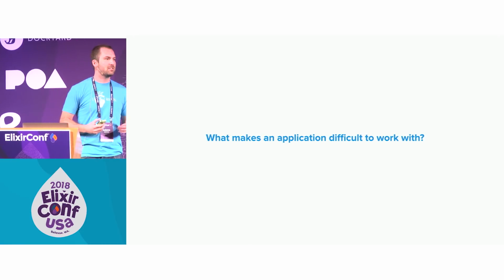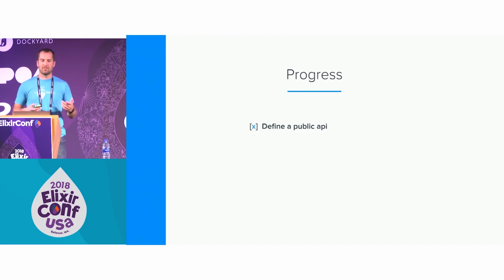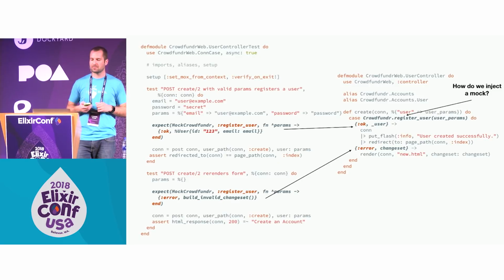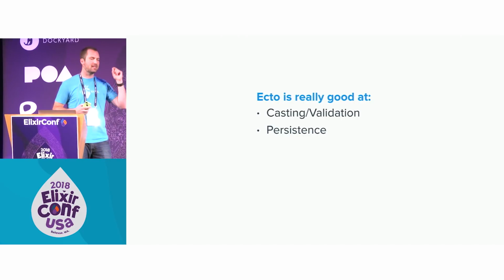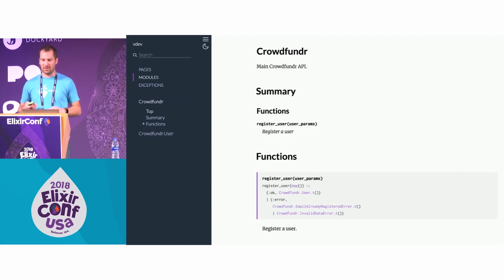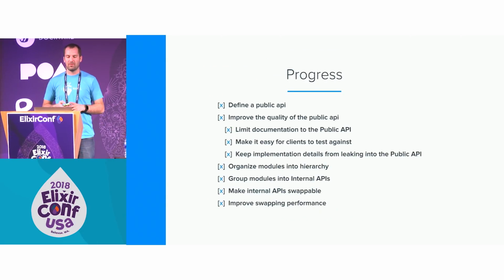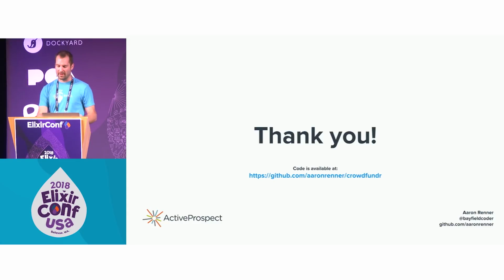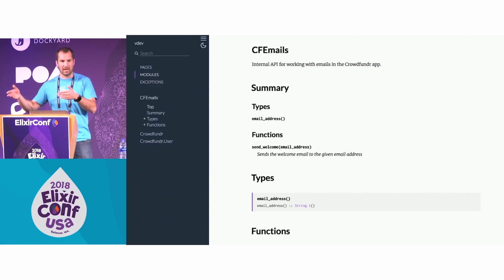ElixirConf 2018 - Growing Applications and Taming Complexity - Aaron Renner